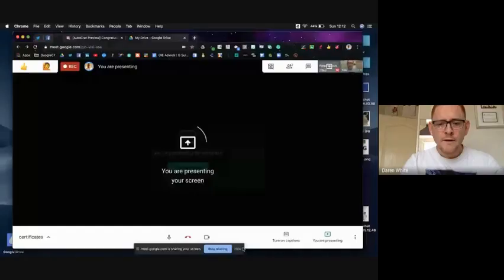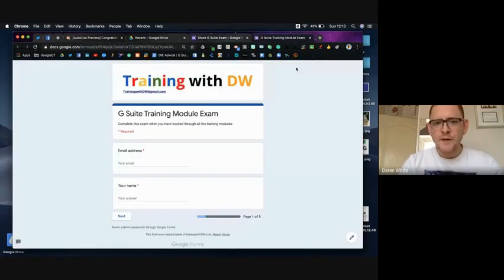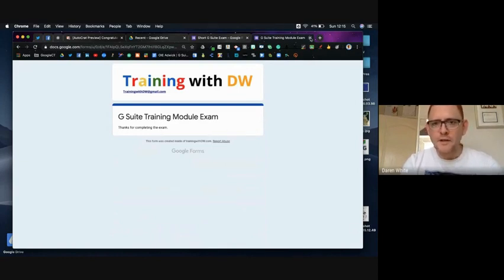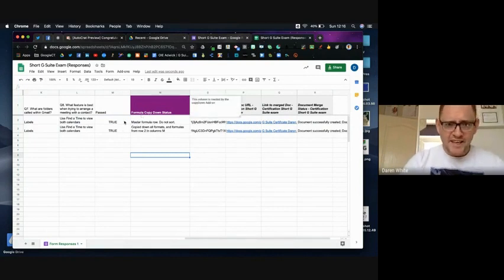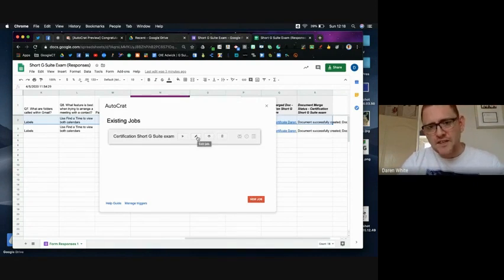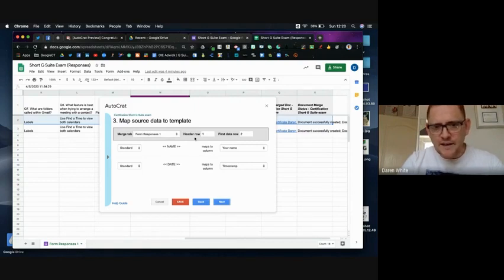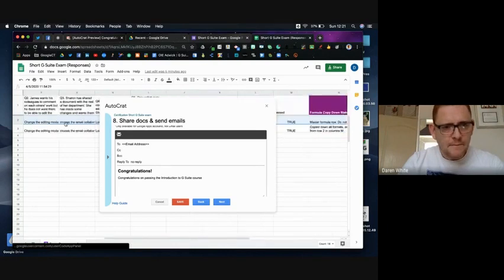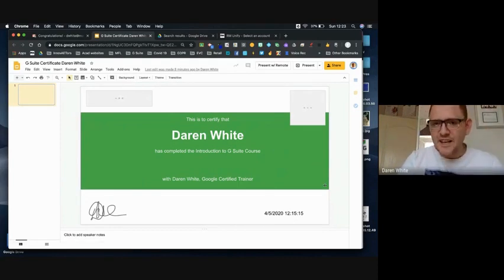G Suite Appsmash Generating Certificates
How you can use Slides, Forms, Sheets with CopyDown and Autocrat addons to create certificates for completion of quizzes, projects or exams.

Motivate students through Remote Learning.